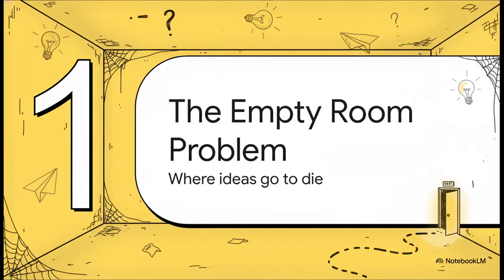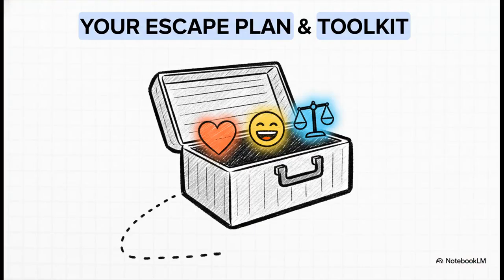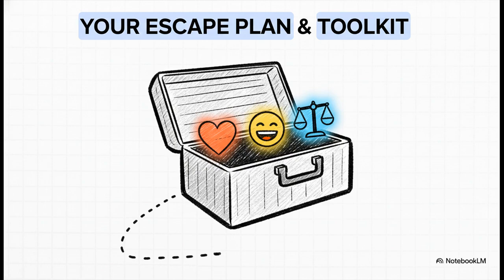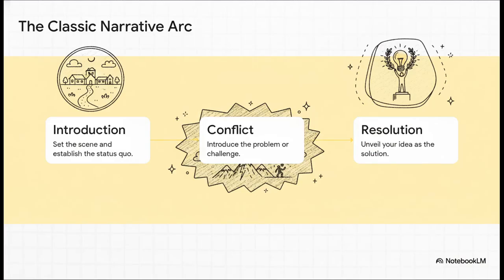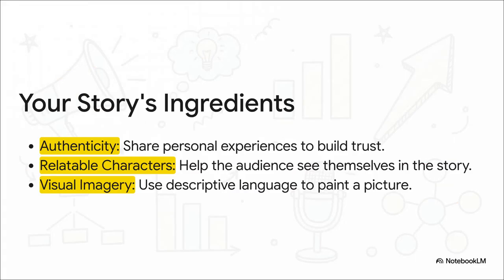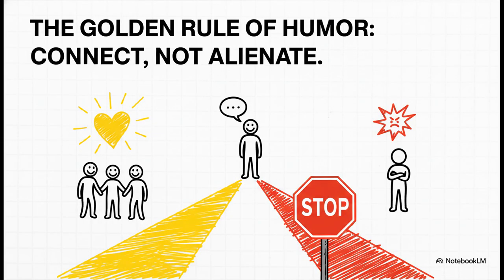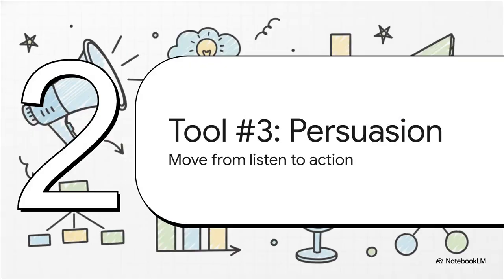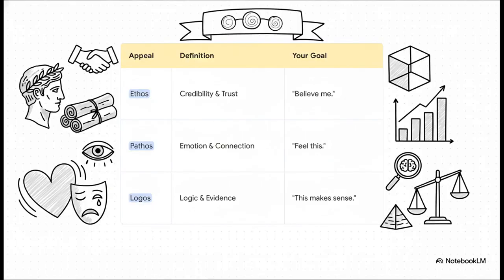S6. English for Presentation Week 1/11. Advanced Presentation Techniques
Advanced Presentation Techniques: Exam Cheat Sheet
I. The Power of Storytelling
Storytelling is used to captivate audiences, create emotional connections, and make content more memorable and relatable
Core Structure: Use the classic arc of introduction, conflict, and resolution
Character Development: Create relatable characters that the audience can resonate with
Authenticity: Share personal stories or experiences to build trust with your listeners
Visual Imagery: Employ descriptive language to paint vivid pictures in the audience’s mind
II. Strategic Use of Humor
Humor serves to break the ice, build rapport, and foster a relaxed atmosphere, making the audience more receptive to your message
Types of Humor:
Anecdotes: Short, amusing stories directly related to the topic
Puns: Wordplay used for a light-hearted touch
Observational Humor: Comments on everyday experiences the audience can relate to
Essential Guidelines: Always consider the context, audience demographics, and appropriateness to ensure you do not alienate or offend the audience
III. Persuasive Techniques
To influence opinions and actions, you must balance three pillars of persuasion
Ethos (Credibility): Establish yourself as trustworthy and knowledgeable
Pathos (Emotion): Engage the audience's emotions to create a deep connection
Logos (Logic): Support your claims with logical arguments and evidence
IV. Audience Analysis
Effective presentations are tailored to the specific group you are addressing
Insight Gathering: Before presenting, gather insights into the audience's demographics, values, and beliefs
Tailoring: Use these insights to adjust your storytelling, humor, and persuasive approach to fit the specific audience
V. Critical Self-Reflection Questions for Exam Prep
How can you measure the effectiveness of storytelling and humor in a presentation?
How do you find the right balance between humor and professionalism?
What specific challenges might arise when incorporating humor into a professional setting?